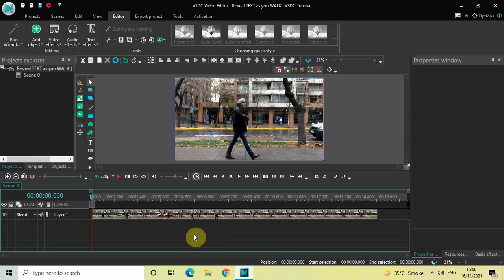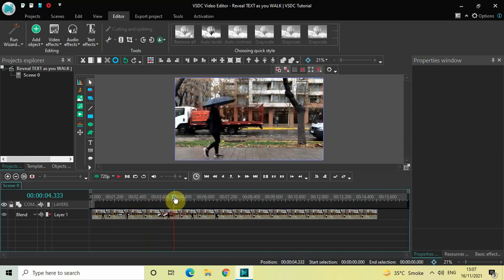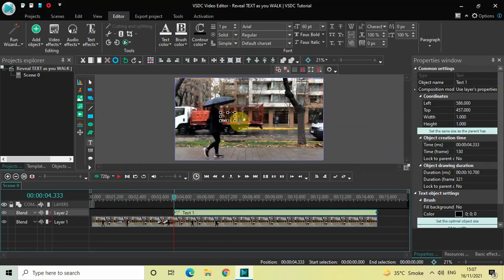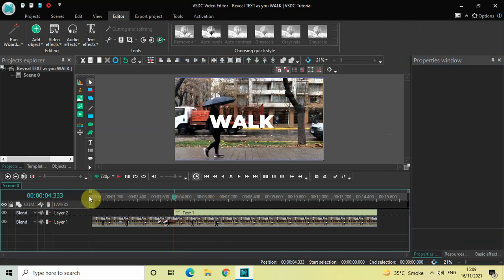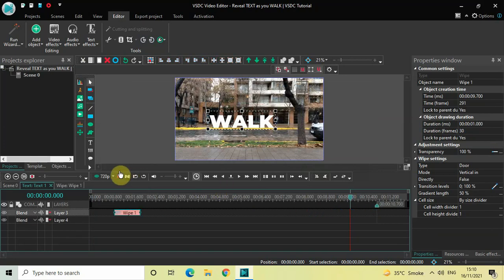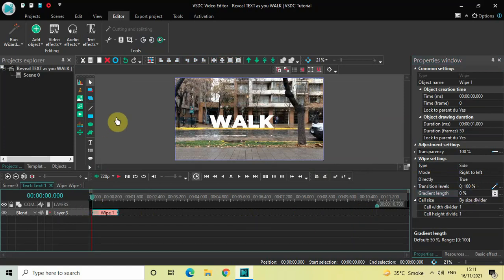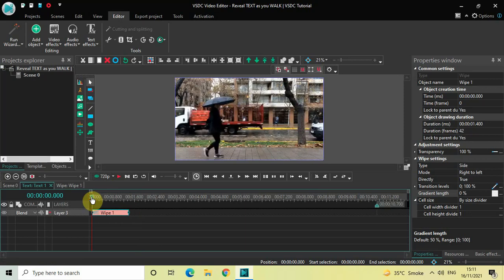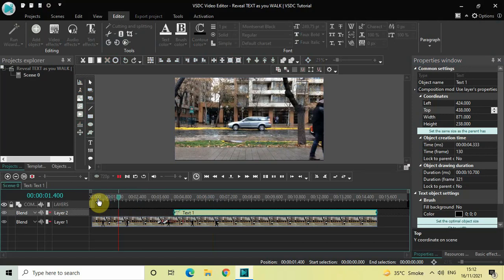Reveal TEXT as you WALK | VSDC Free Video Editor Tutorial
VSDC Video Editor Beginner Tutorial - In this video, ,I show you how to create reveal text effect in VSDC Free Video Editor.